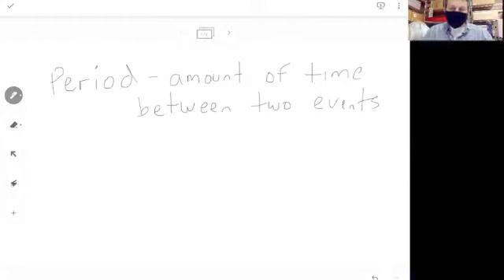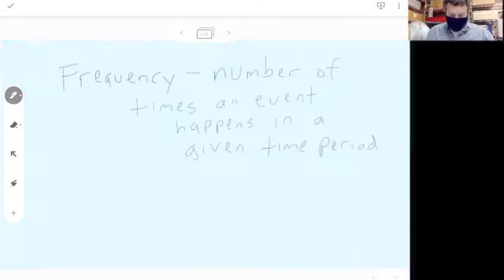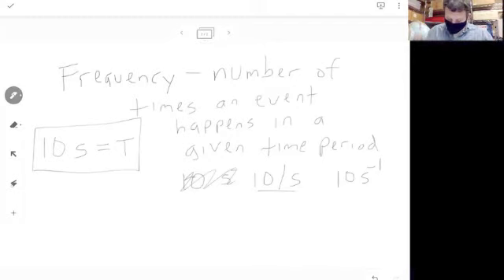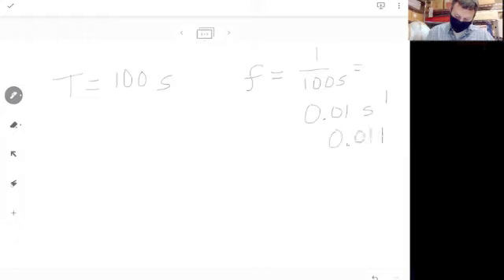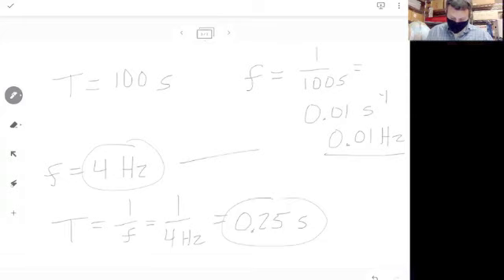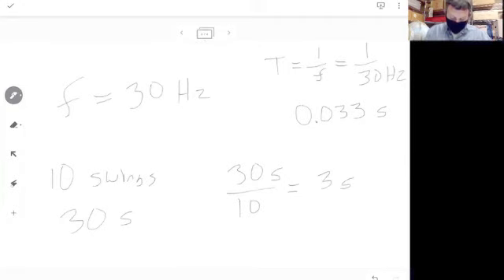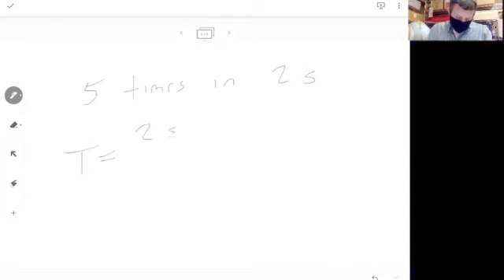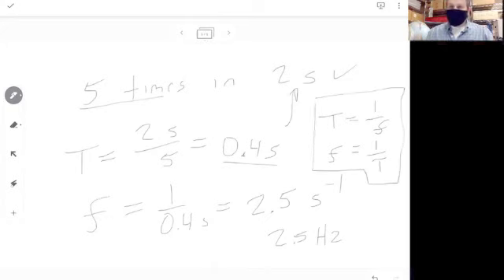Period and Frequency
The difference between period and frequency, and how to calculate each